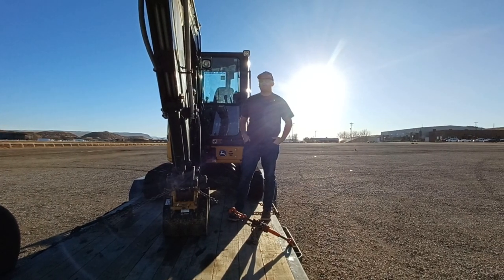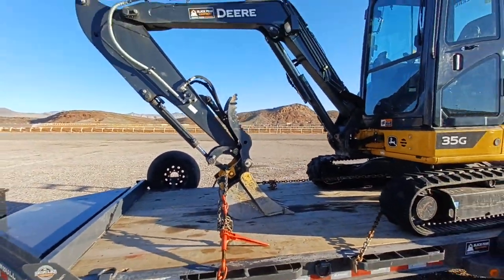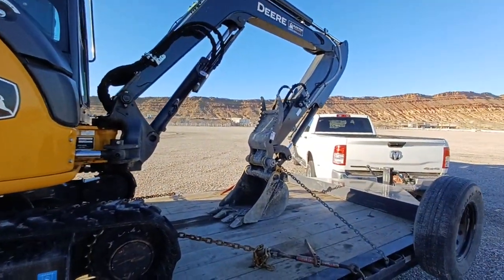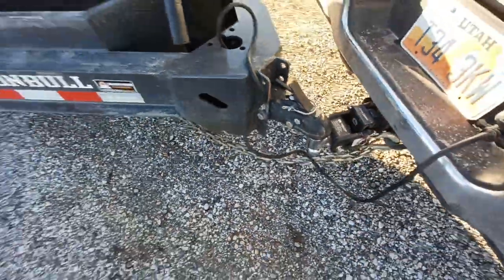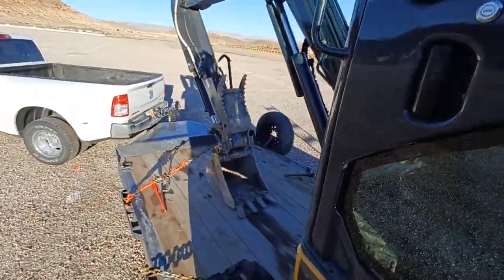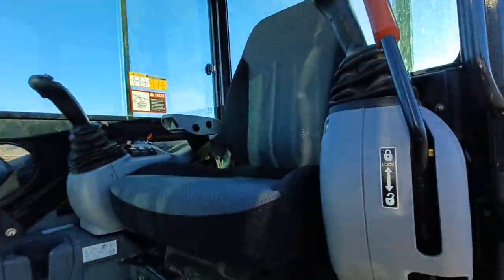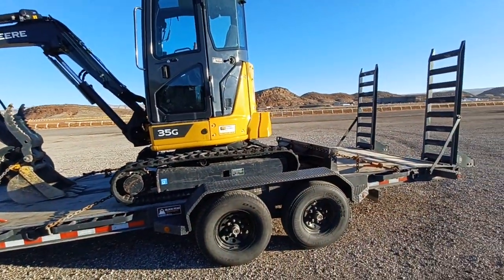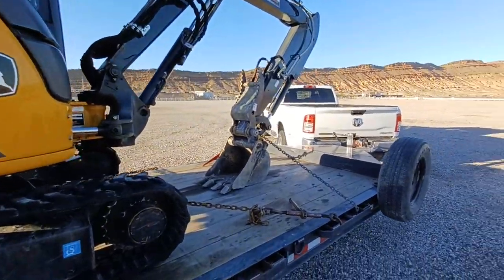*How To* Load a John Deere 35G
Learn how we put our 35G on a flatbed trailer. We acknowledge the many ways these machines can be loaded, we made this video to show our customers how to load it and secure it. It is important to follow all legal procedures when transporting machinery.

Important details:
Recommended truck with towing capacity of 9,800lbs +
2-5/16" ball required, weight rating of 10,000lbs +
DOT approved chains and binders
Weight distrubtion on trailer to truck
Secured load onto trailer